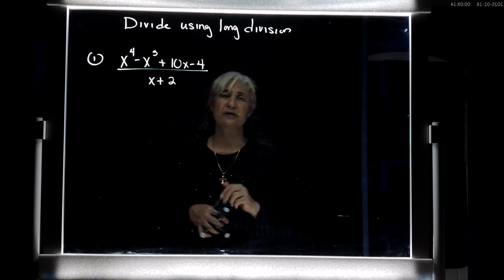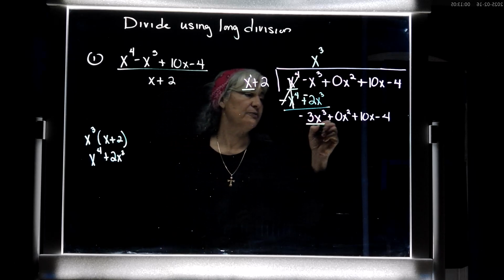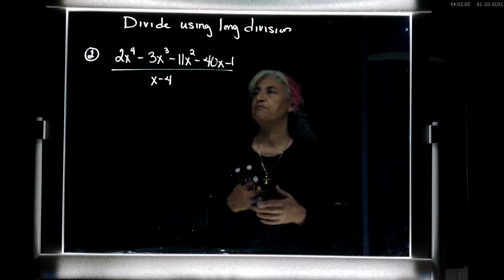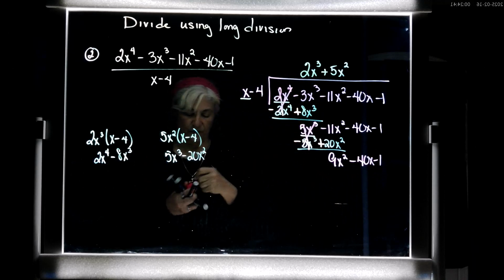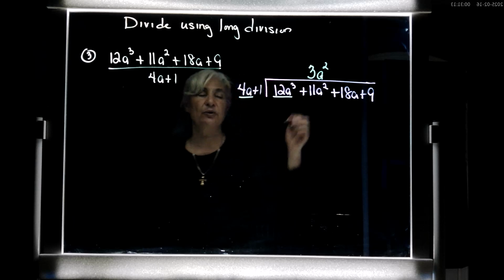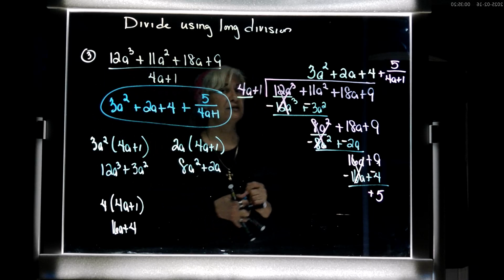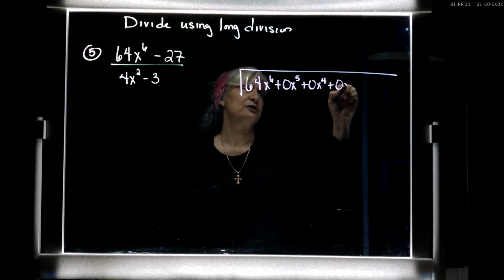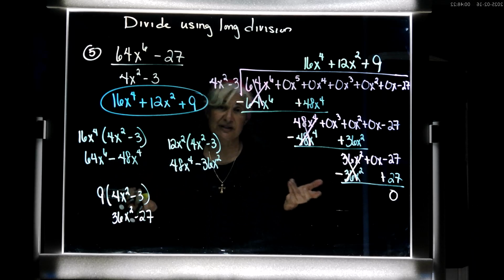divide by binomial - answer key